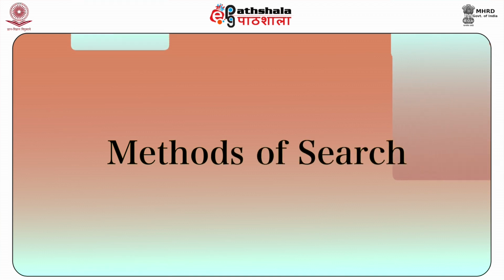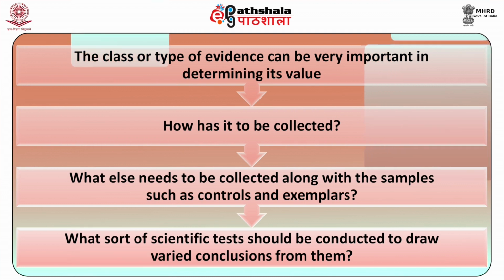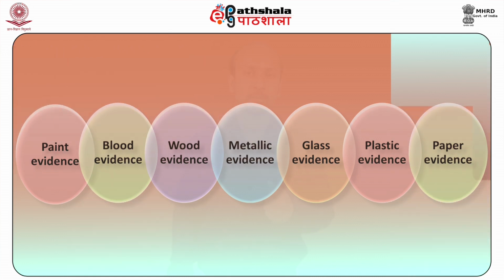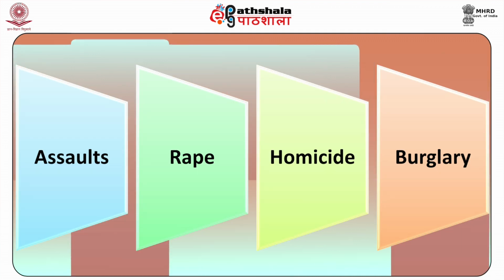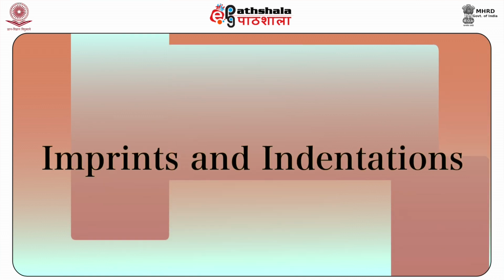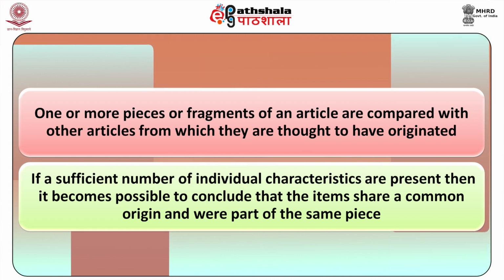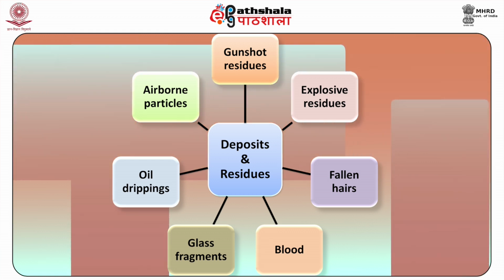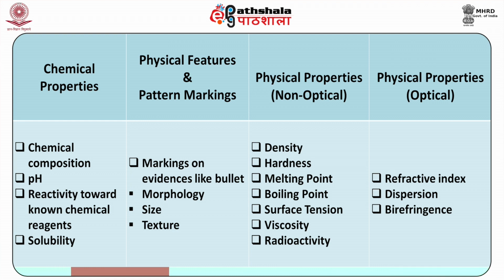Classification of Physical Evidences